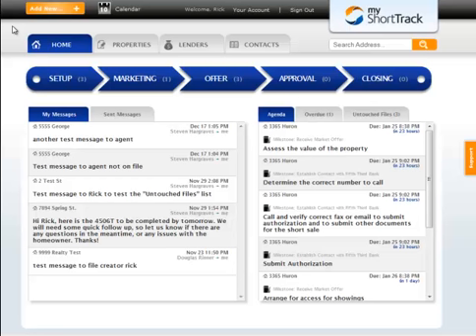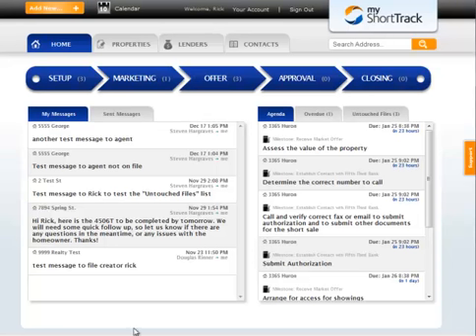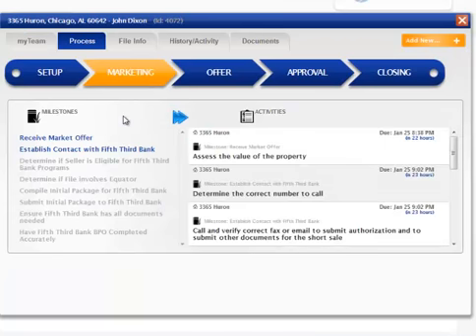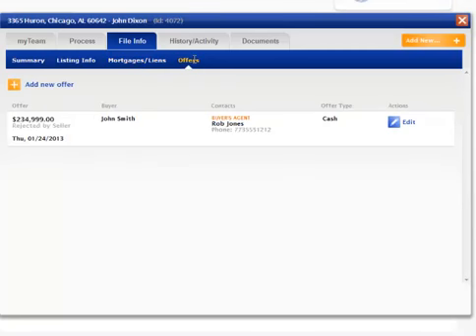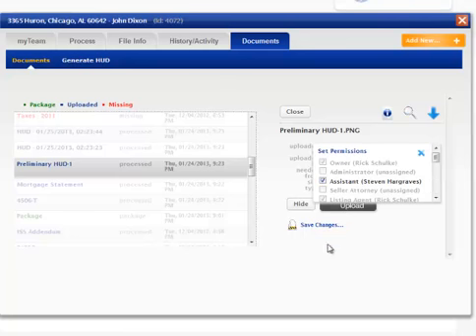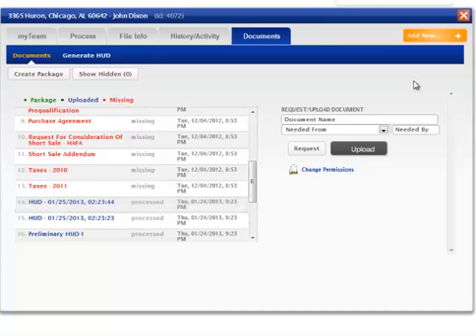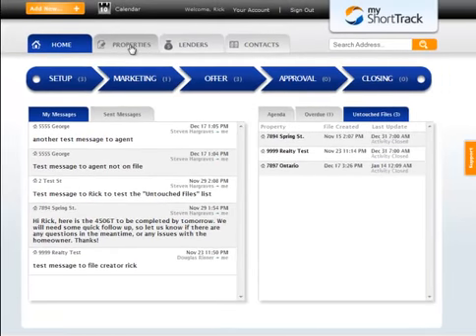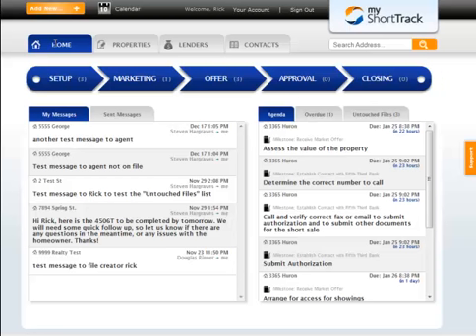myShortTrack Feature Demo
Demonstration of the functionality of myShortTrack, the Collaborative Transaction Management platform